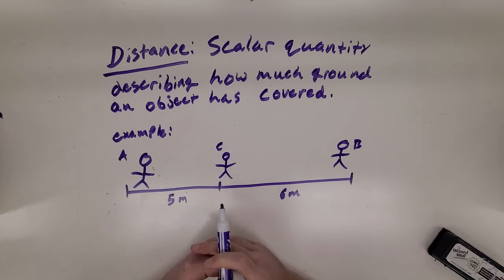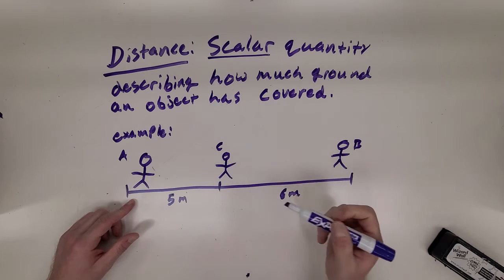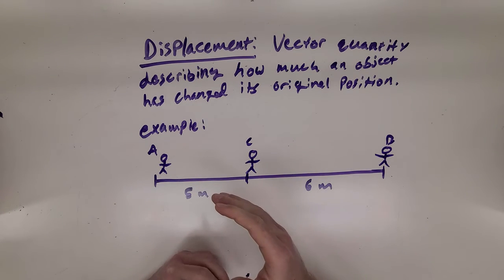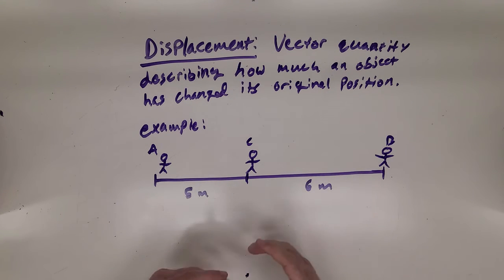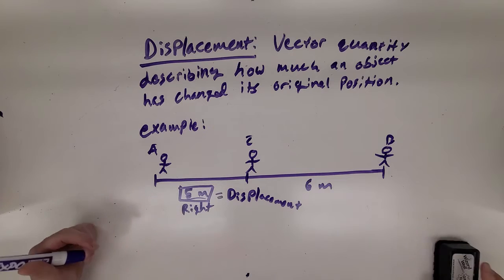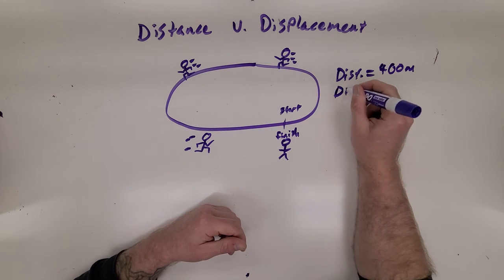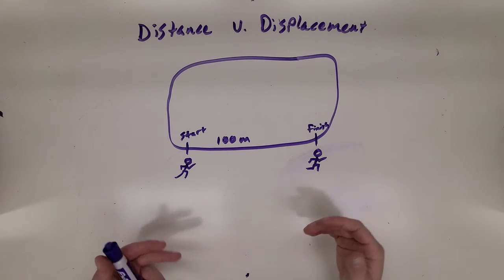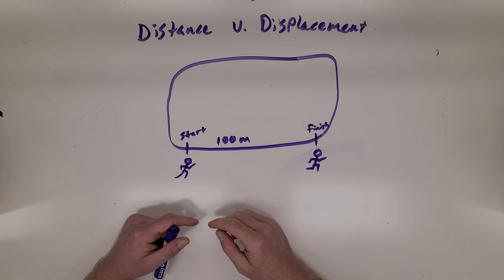Distance vs Displacement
Explaining the difference between distance and displacement when describing the motion of an object in physics.